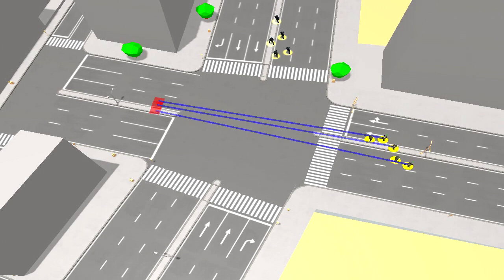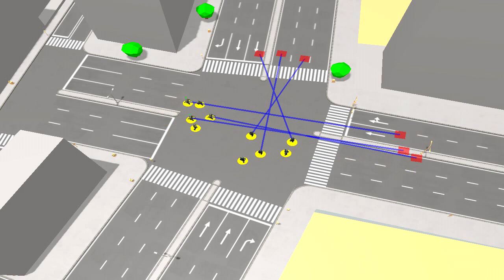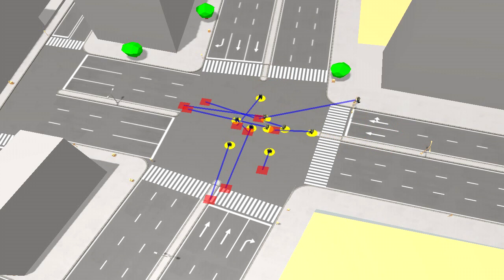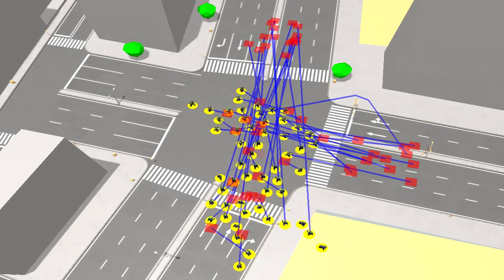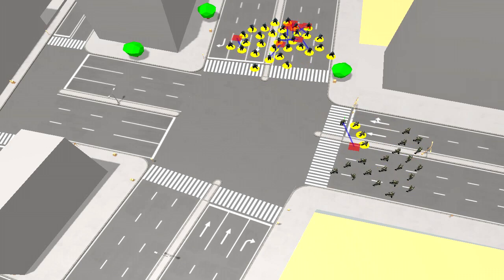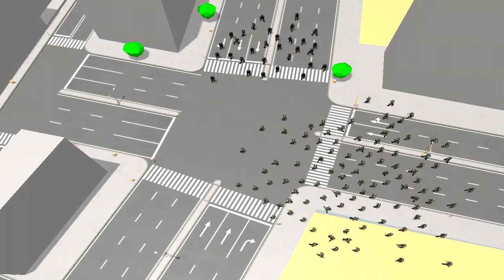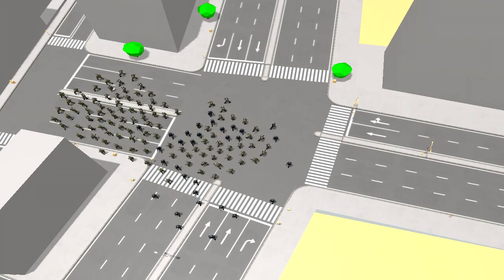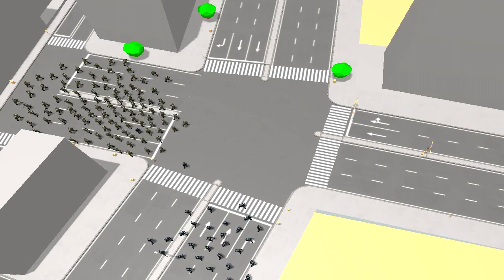Group movement with seperation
Another update on squad movement, this one is pre-avoidance so you can see the difference between with avoidance and without. Here we see seperation (in the steering behaviours) but again it doesn't quite seem convincing does it?